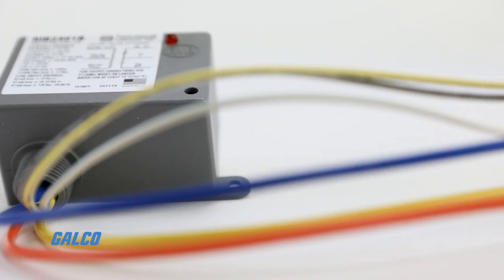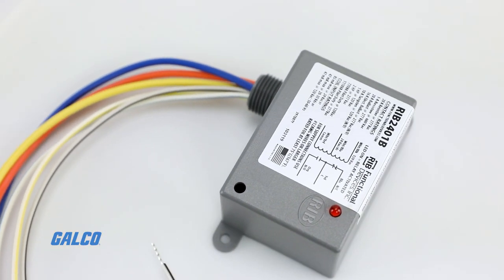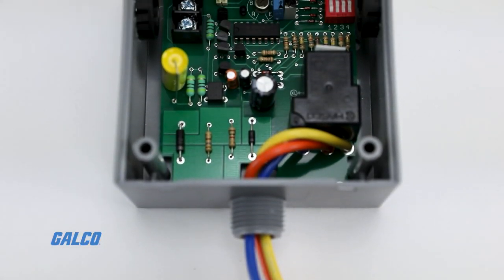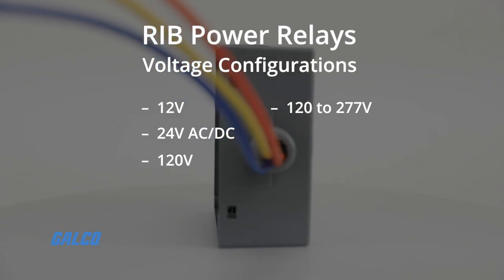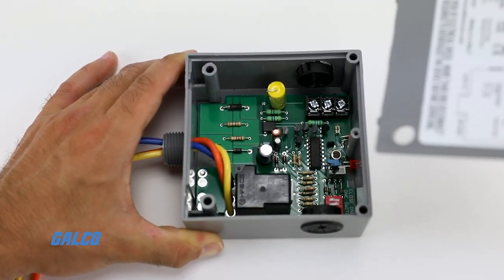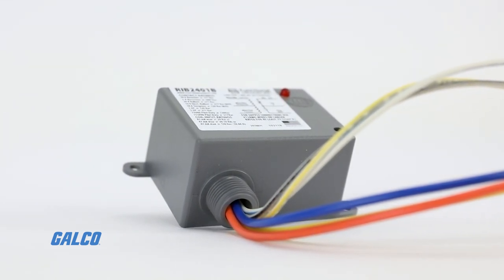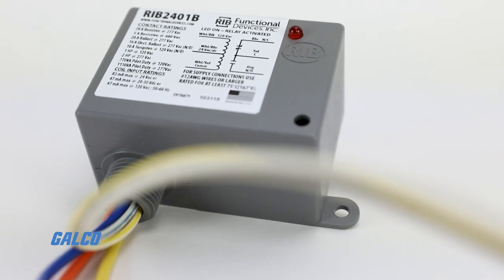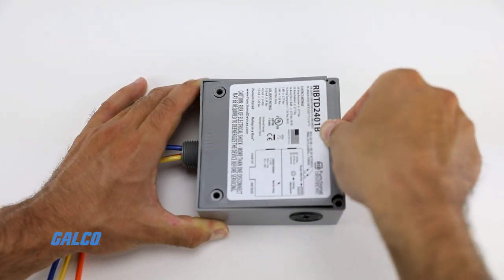Functional Devices RIB Series, Power Relay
Functional Devices Relay in a Box Power Series Relays are designed for higher amp commercial or industrial energy management applications. They are solidly engineered and manufactured for long lasting durability and dependability.This series contains a wide variety of enclosed and t-style relays rated at 20 or 30 amps.It also features the following voltage configurations: 12V,24V AC/DC, 20V, 120-277V, 208-277V, 480V AC. Override switches are also available on some models.